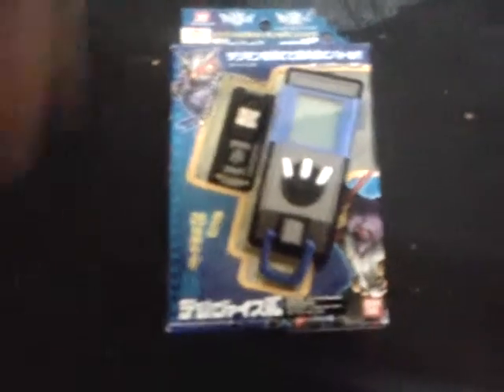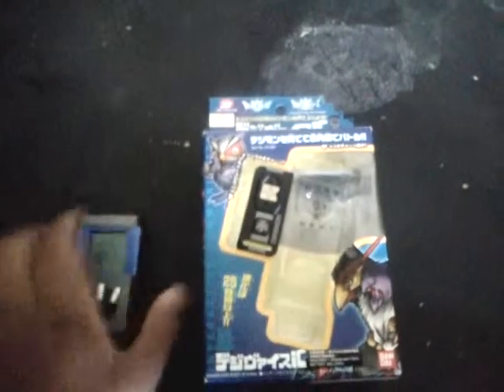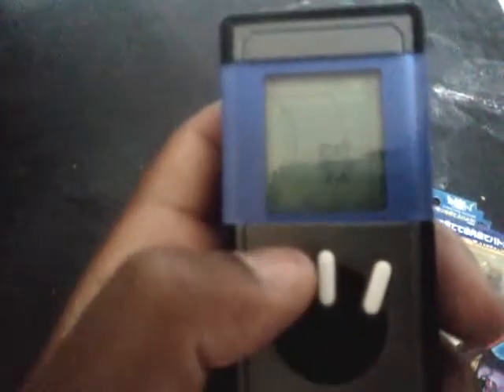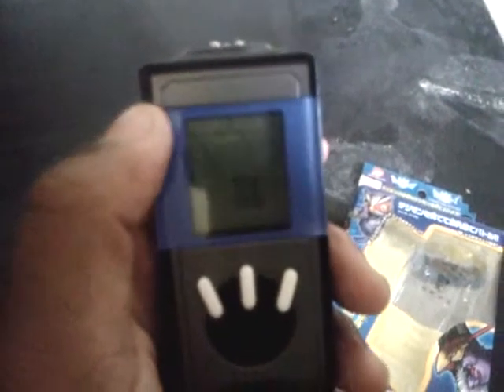Data link digivice review